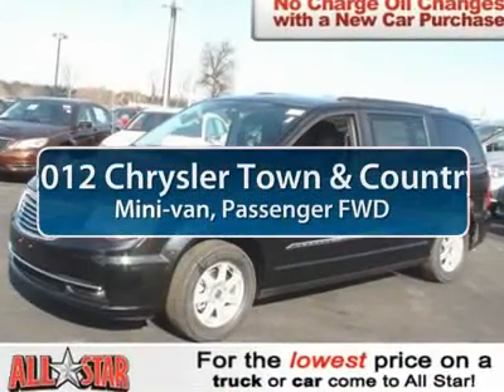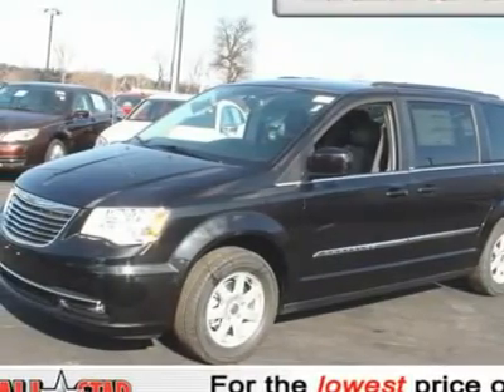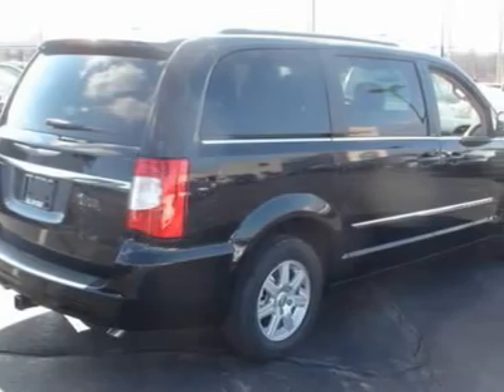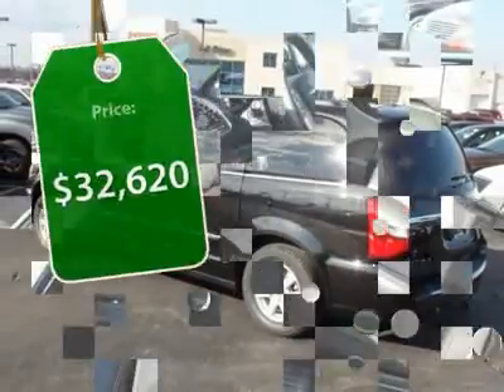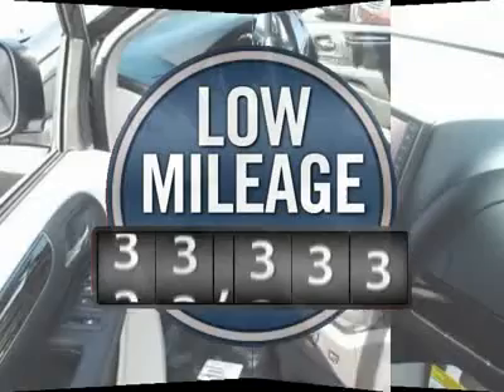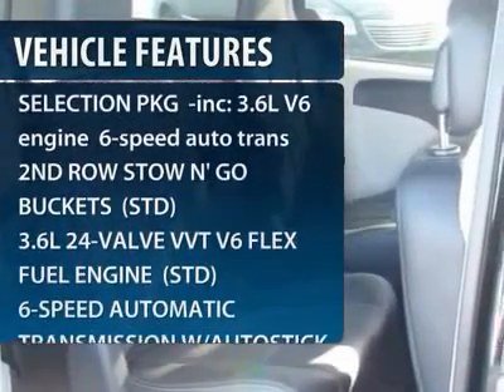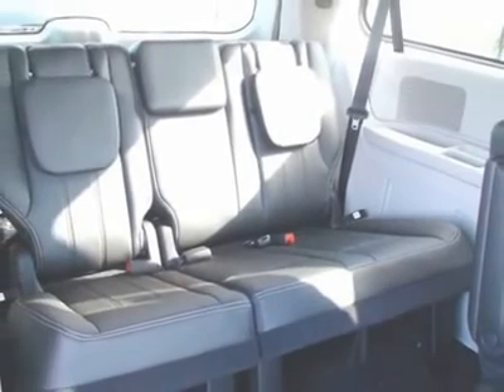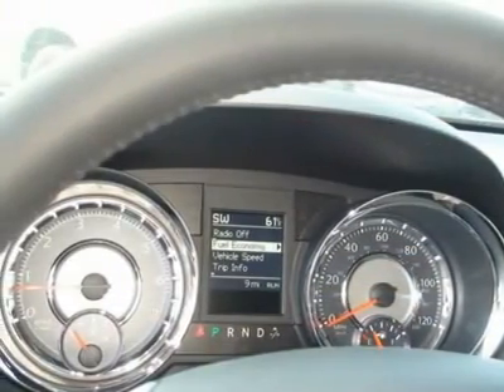2012 CHRYSLER TOWN & COUNTRY Bridgeton, MO 350021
2012 CHRYSLER TOWN & COUNTRY Bridgeton, MO
Stock #350021

All Star Dodge Chrysler Jeep
11503 St. Charles Rock Road

You will love this Black Black 4 door 2012 Chrysler!  This vehicle is powered by a Gas/Ethanol V6 3.6L/ engine with , an Automatic transmission, and FWD.  We priced this Chrysler Town & Country to sell quickly! You will find that is vehicle is loaded with options like: 16  X 6.5  Aluminum Wheels, P235/60r16 All-Season Bsw Tires, a Compact Spare Tire, a Tire Carrier Winch, Black Side Rails, Integrated Roof Rail Crossbars, Body-Color Fascias, a Bright Belt Molding, a Bright Body-Side Molding and a Body-Color Sill Applique. What are you waiting for? Come in for a test drive today!    With a 6 cylinder engine, you''ll have a a rollicking good time when you start up the engine. Feel the power!  Deals like this are far and few!